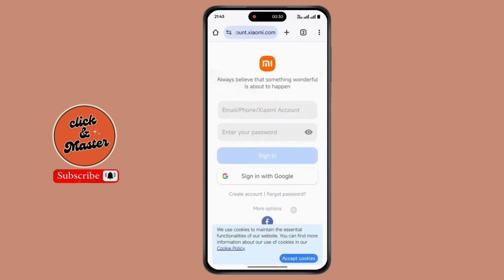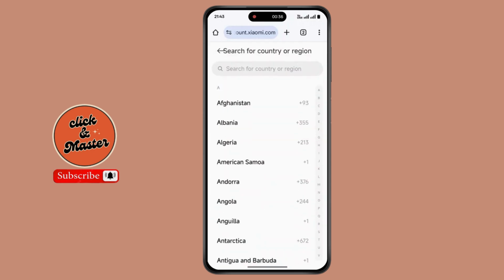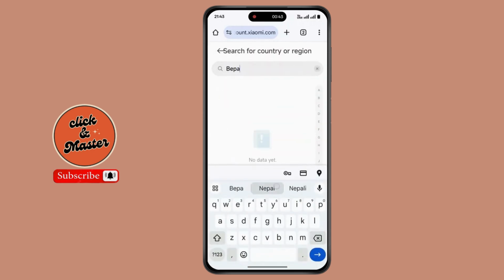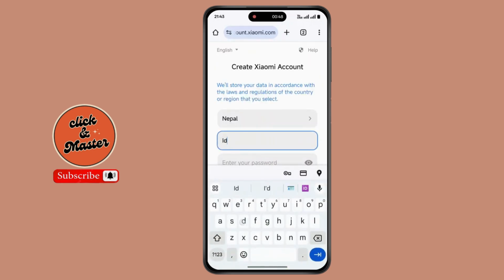How to create xiaomi account ?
Welcome to our step-by-step guide on "How to Create Xiaomi Account"! If you're new to Xiaomi devices or want to get started with Xiaomi's ecosystem, this video will walk you through the simple process of creating your Xiaomi account. Whether you're using a Xiaomi phone, tablet, or other smart devices, having a Xiaomi account is essential to access all its features. In this guide, we’ll show you how to sign up for a Xiaomi account, set up your account details, and start using Xiaomi services like Mi Cloud, Mi Store, and more.

In this video, you will learn:

How to create a Xiaomi account
How to sign up for Xiaomi account using email
Steps to create Xiaomi account on your phone or PC
How to set up Xiaomi account for Mi Cloud and other services
Troubleshooting tips for Xiaomi account creation